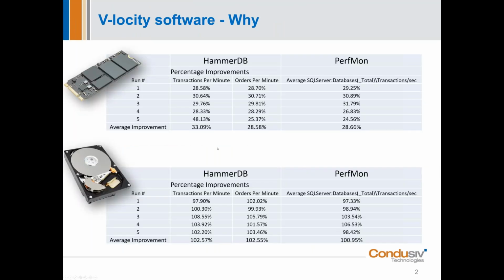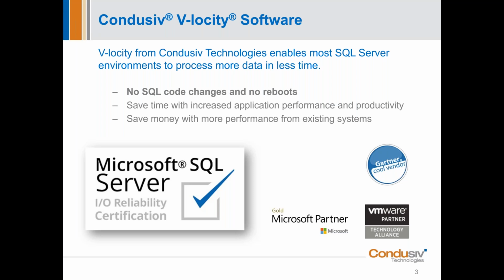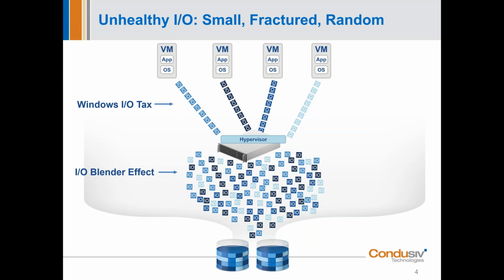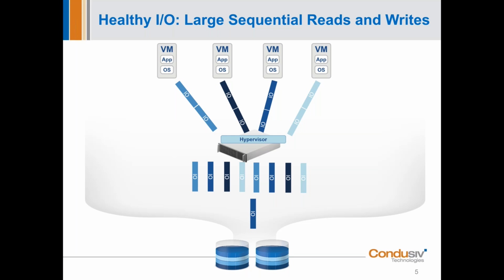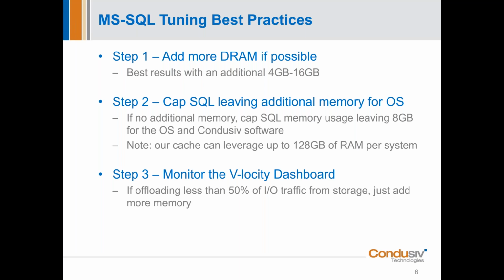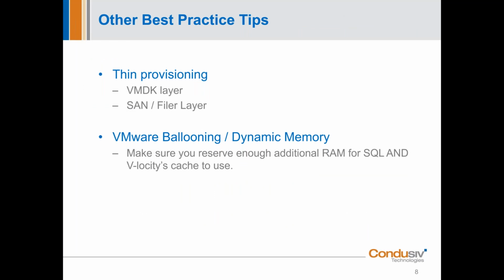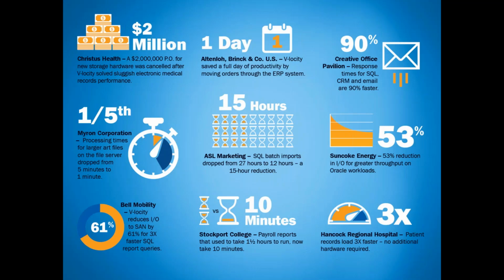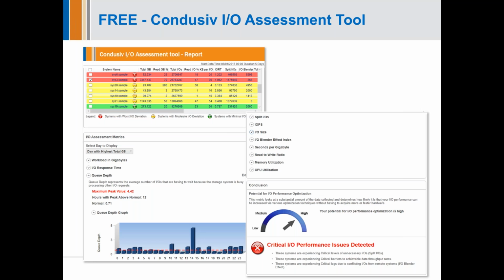Webinar 2X Faster SQL GUARANTEED EMEA 2019.11.12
Users complaining about sluggish MS-SQL performance? Queries or reports taking too long? Back office batch jobs bleeding over into production hours? Users timing out? Tired of rebooting servers? Using all-flash storage but still not fast enough? Considering an expensive server or storage hardware refresh for better performance?

Learn about the two big silent killers of SQL performance:
•             Understand the two I/O taxes on a SQL system and how they steal performance
•             How small, fractured, random I/O characteristics occur and rob performance
•             How to double throughput and reduce latency by solving the root cause problem
•             Never upgrade your storage backend for performance reasons ever again
•             See before-and-after performance reporting to validate SQL performance gains from I/O Reduction Software for SQL

Condusiv's V-locity for SQL is "set and forget" I/O reduction software that is the #1 utility for solving slow MS-SQL applications.